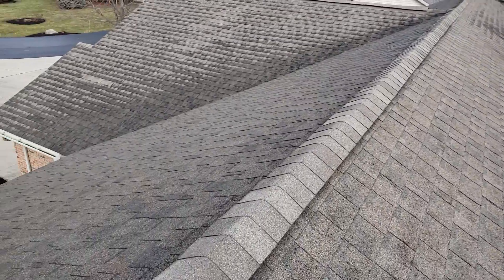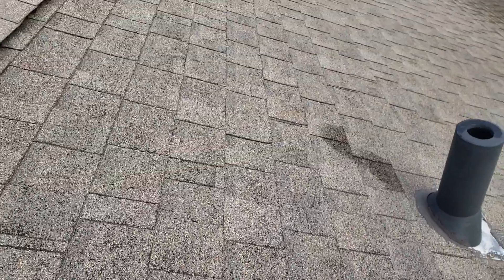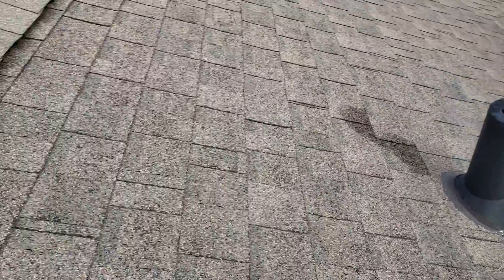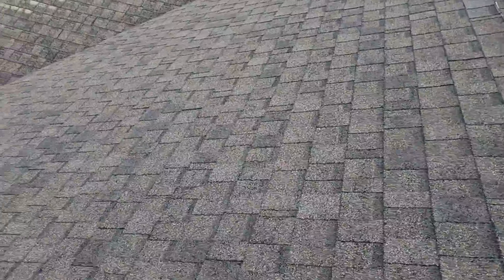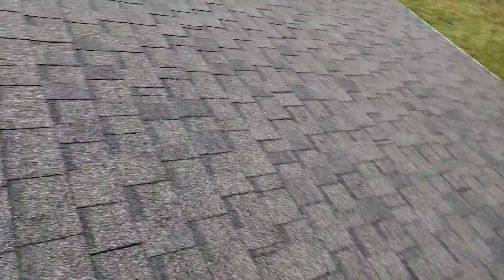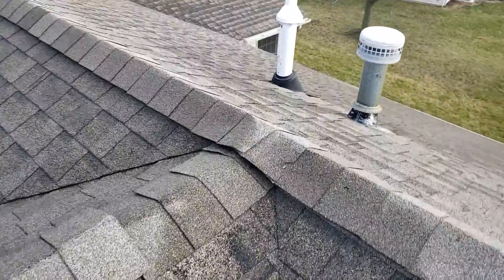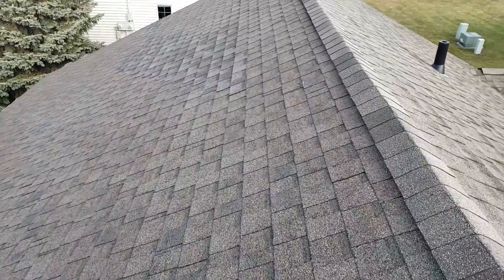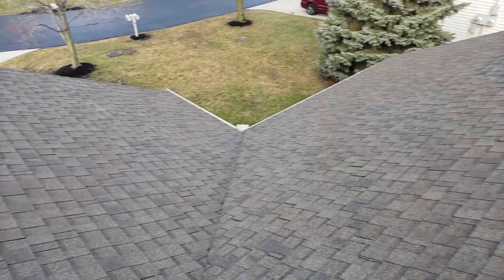grove condos 2